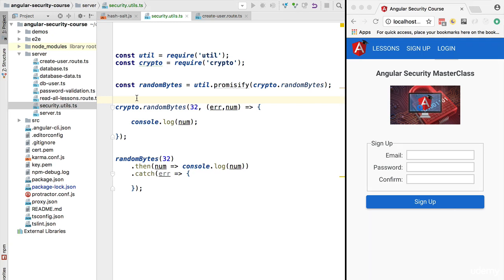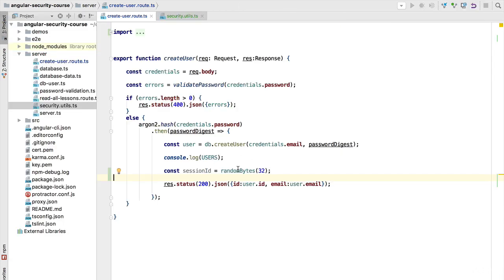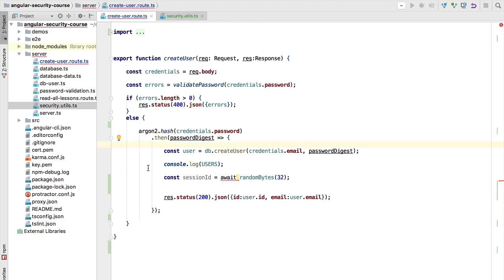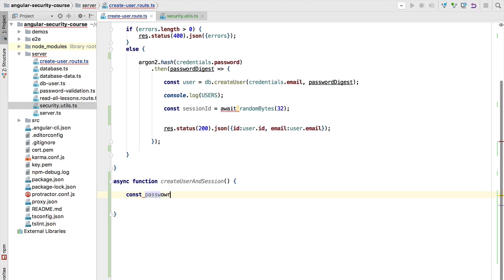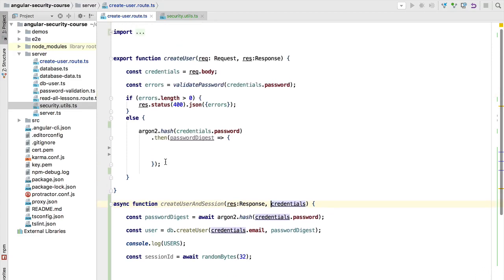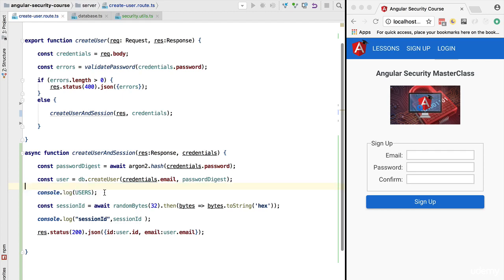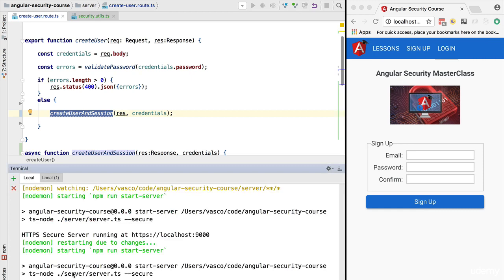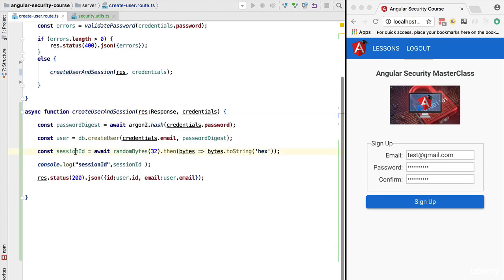3 Introduction To Node Async Await Creating a User Session Id